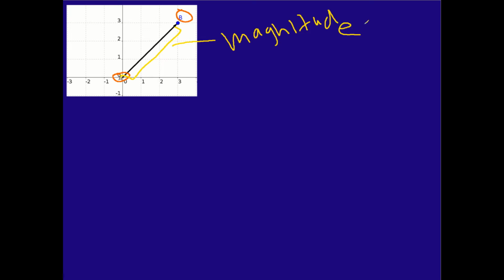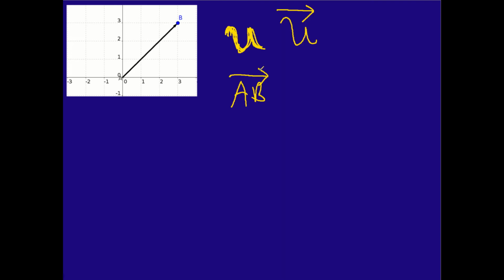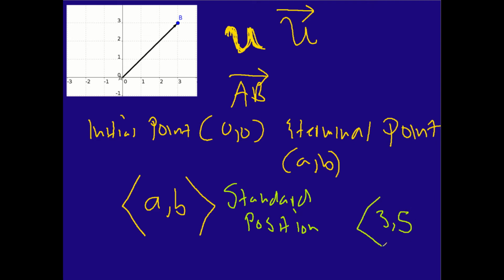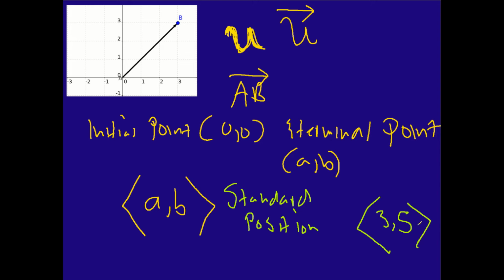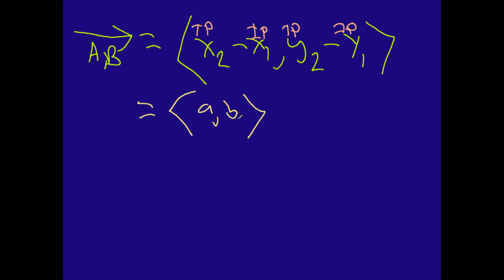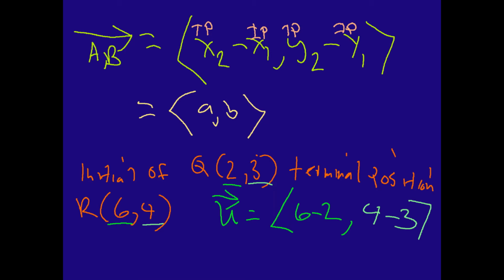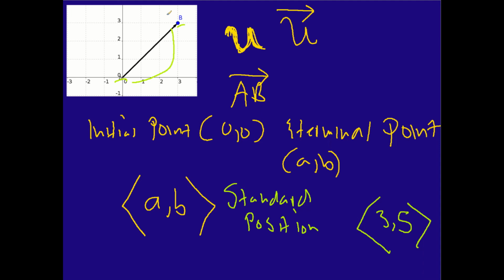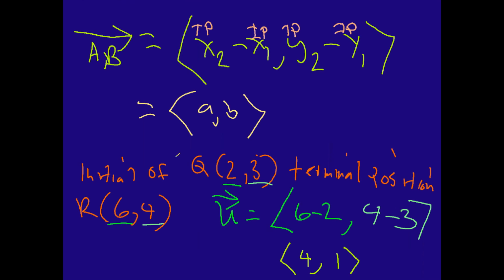Intro to Vectors